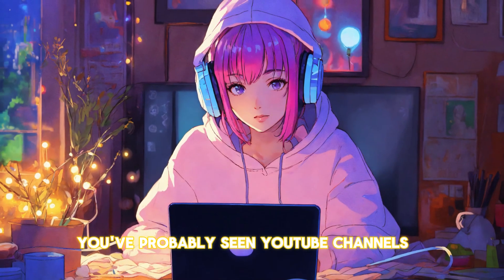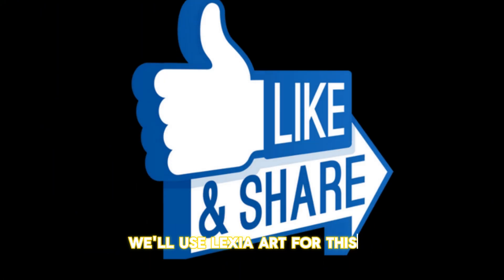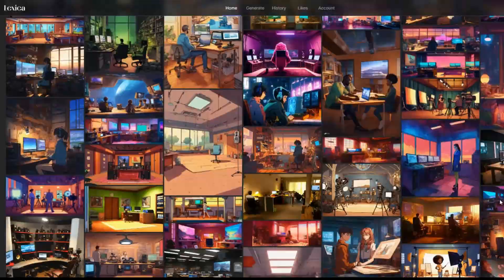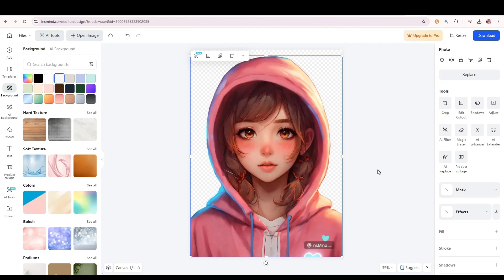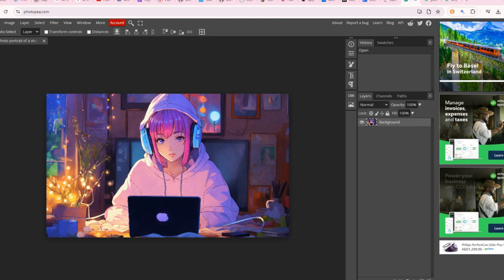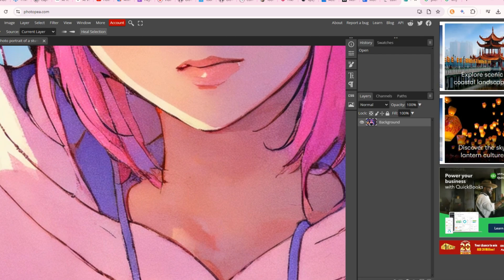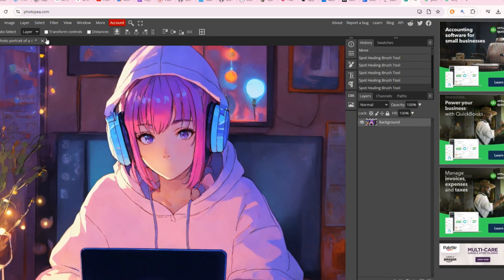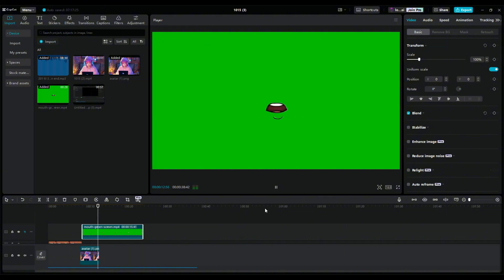Create your own AI avatar with no hassle in 3 minutes It's free! NO ANY AI TOOL S NEEDED, Learn how!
CapCut tutorial
Talking animation
YouTube tutorial
Video editing
10x Income
Digital income project
How-to
Video production

Character animation
Text animation
Green screen
Background music
Sound effects